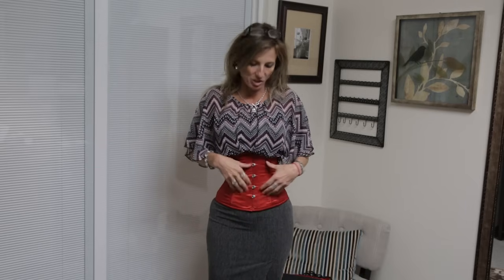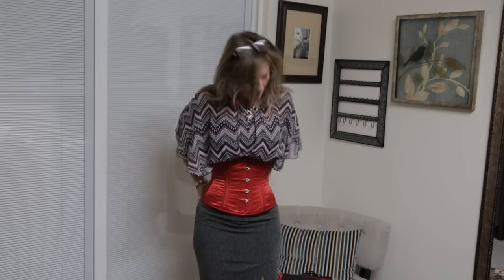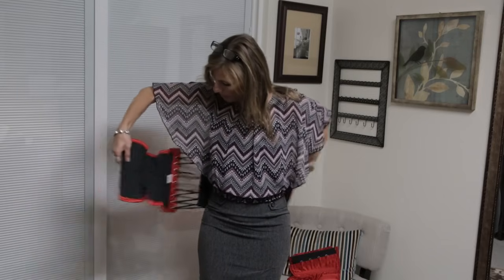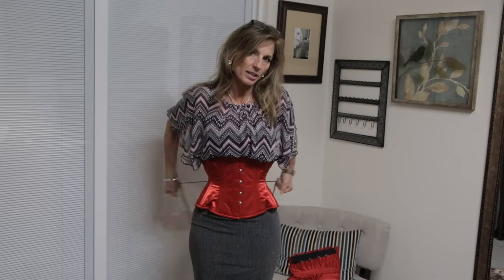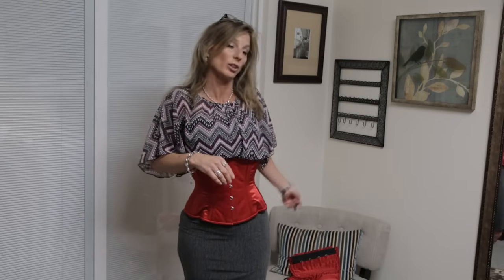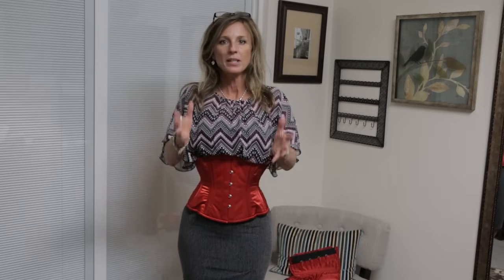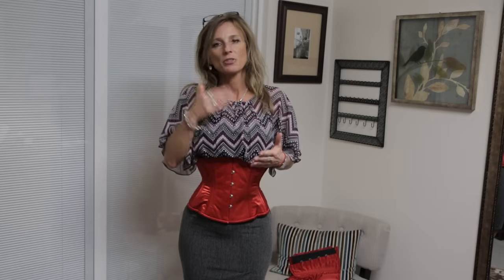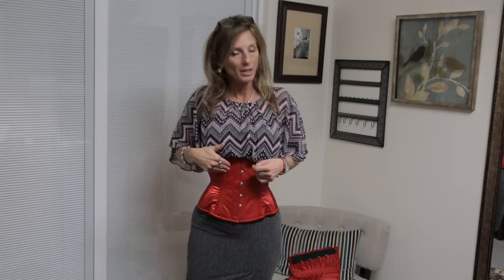Corset 101: How and Why to Season Your Corset (2.0)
Hello OC Family! Cheri has updated her video on how and why to break in your corset. This is an essential step to help ensure the life and fit of your corset. We recommend a solid week for satin and mesh corset-but brocades can take 2-3 weeks of daily seasoning before they really warm up!